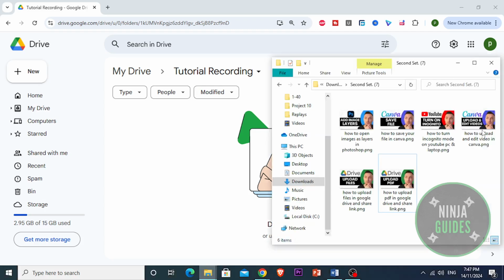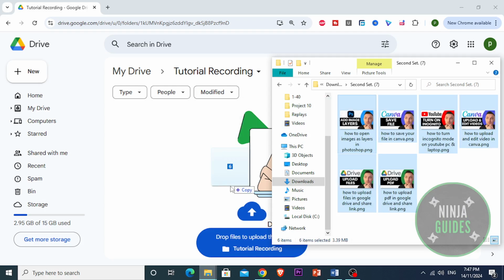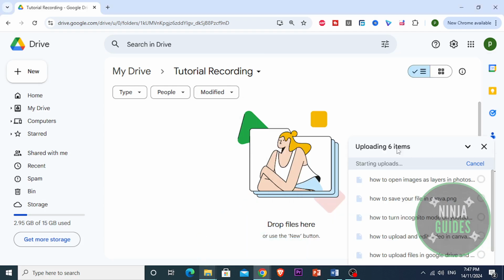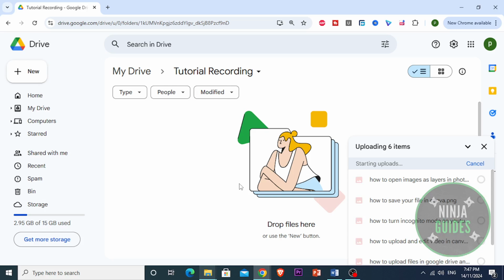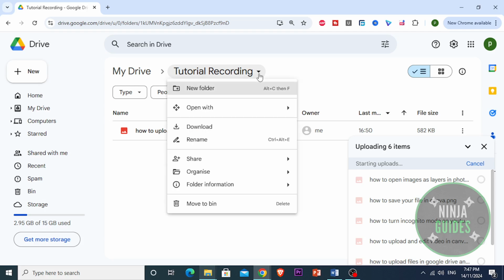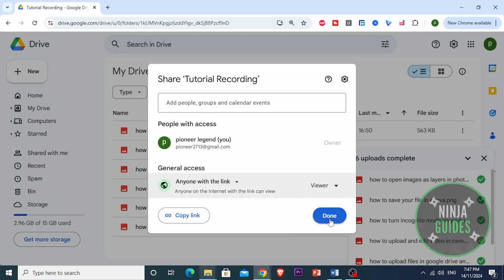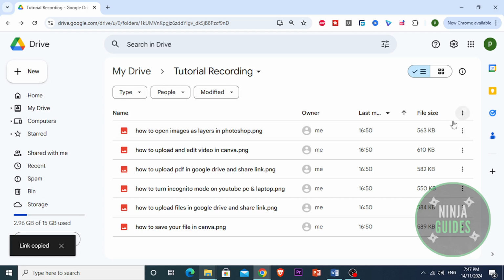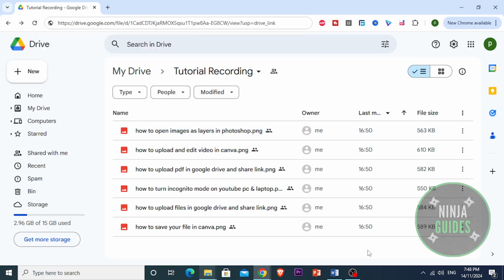How To Upload Files In Google Drive And Share Link (Step by Step)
Learn how to upload files in google drive and share link.